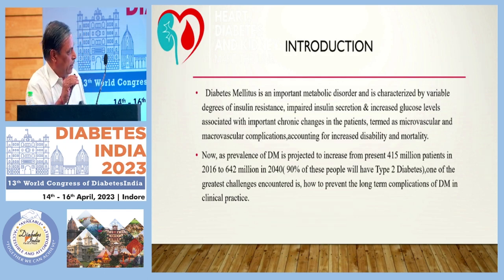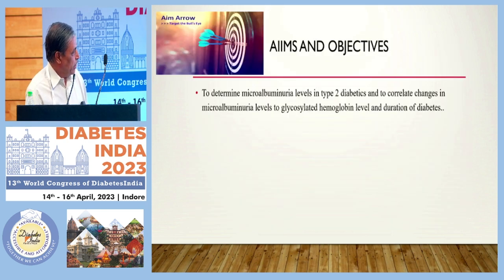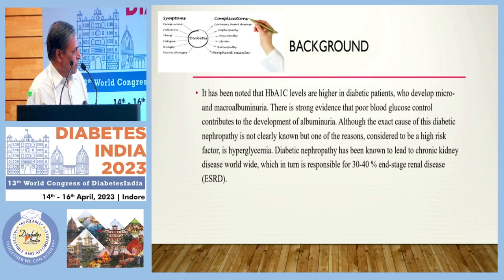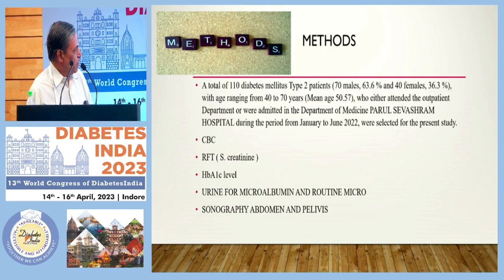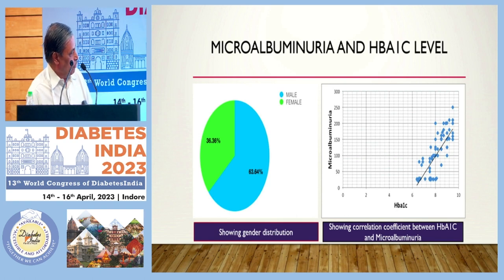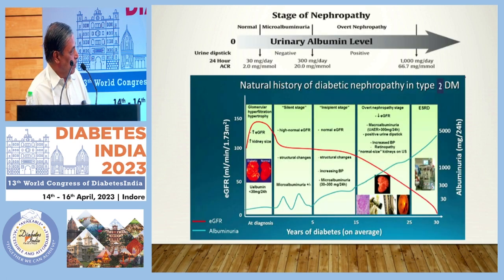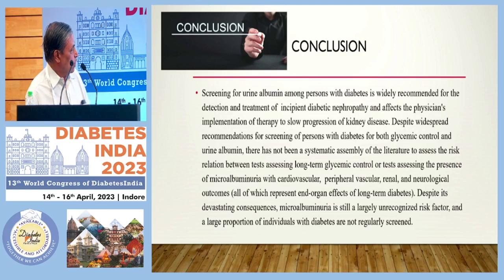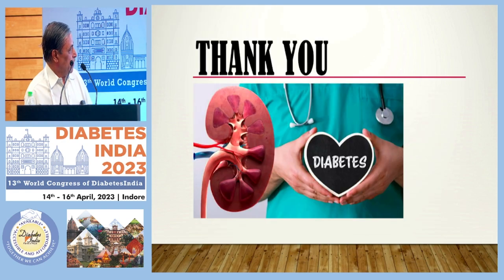Dr. Uday Patel | Diabetes India 2023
Topic: Correlation of HbA1c and Microalbuminuria